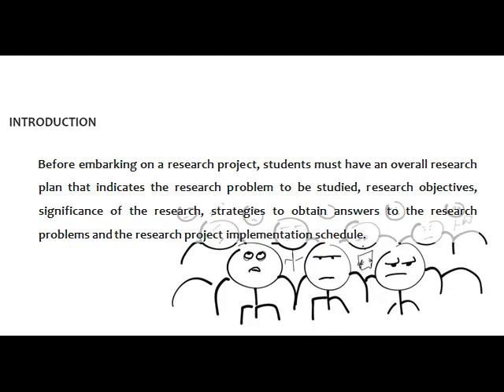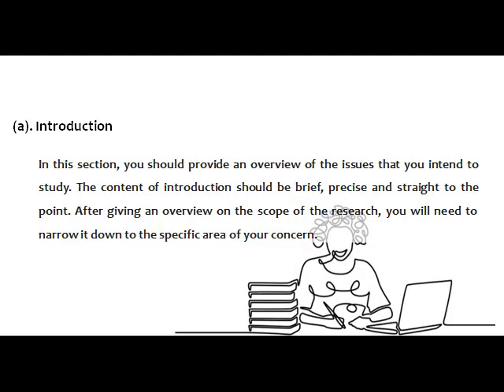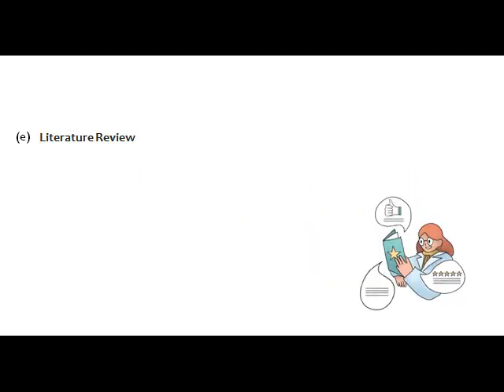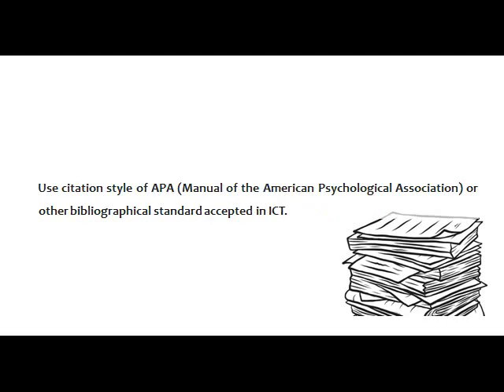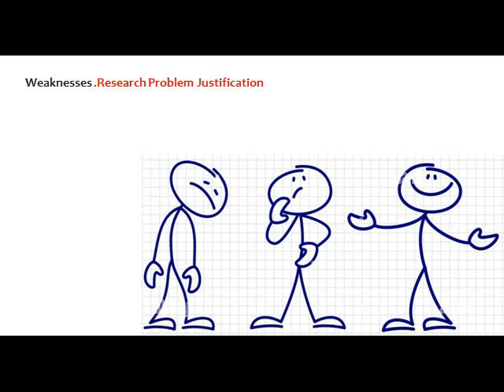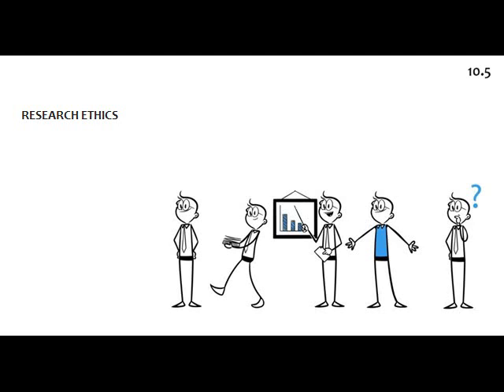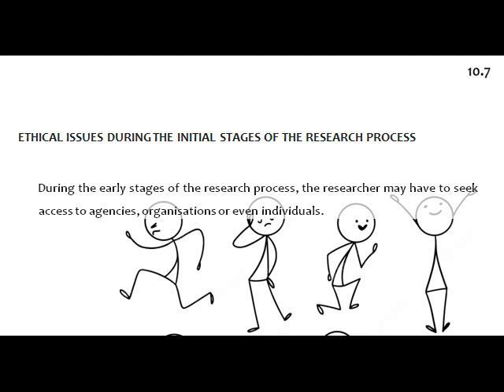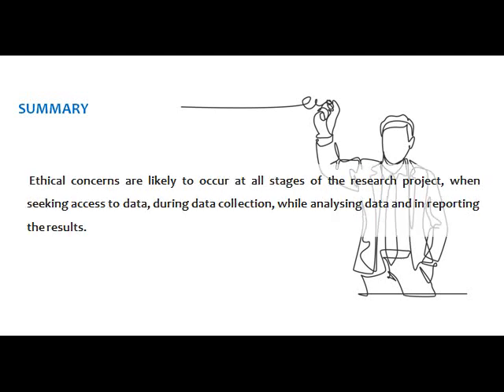Research Proposal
JP